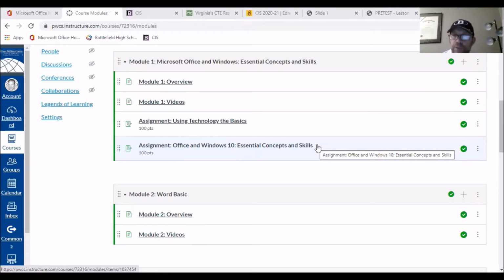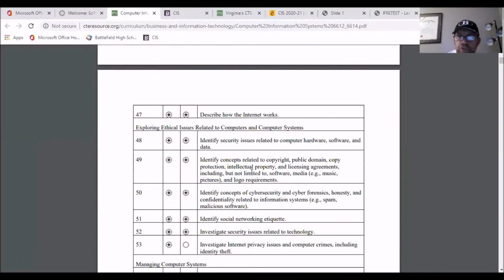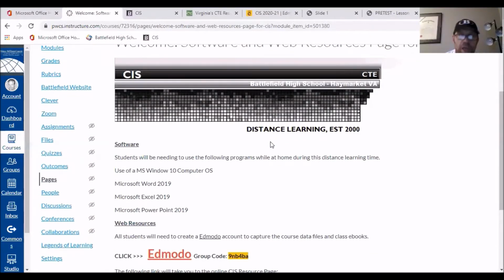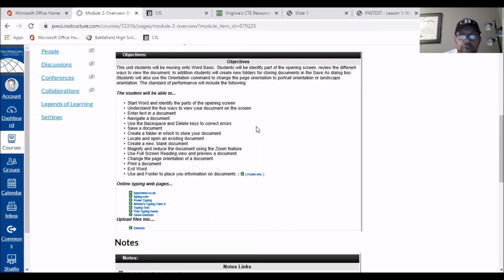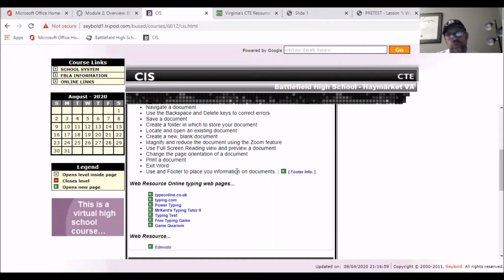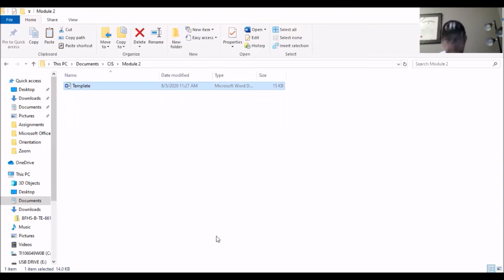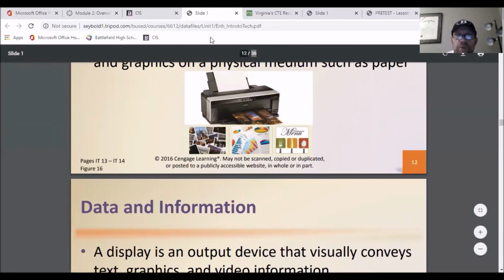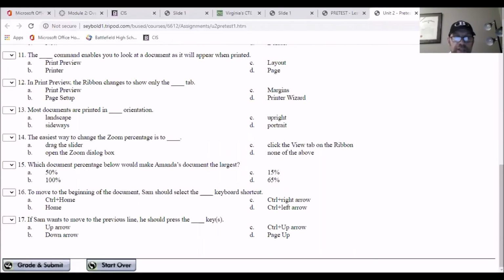CIS - Module 2: Overview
This video I will discuss the importance in meeting the assignment due date and the following topics: Verso, CIS Web Resource Edmodo, Overview of Module 2, Creating a Module 2 folder, Notes on Introduction to Technology(ppt), and the Module Pretest.